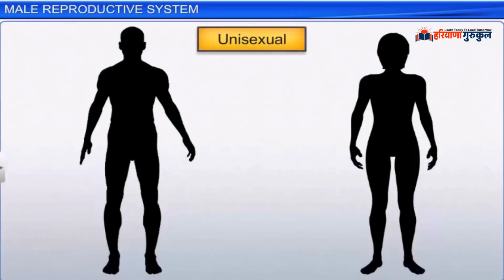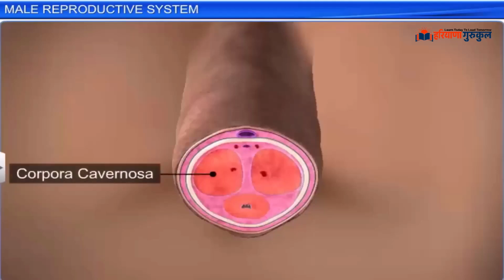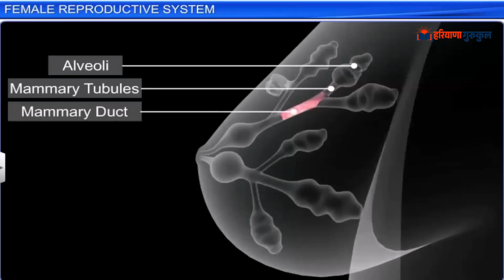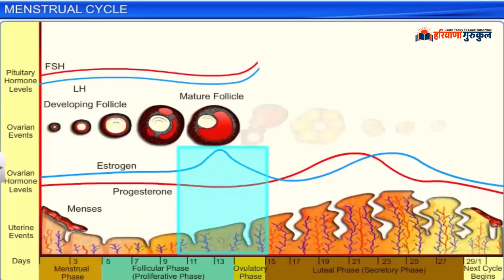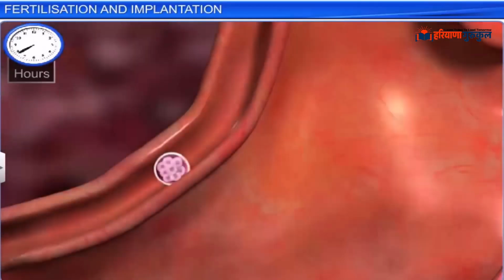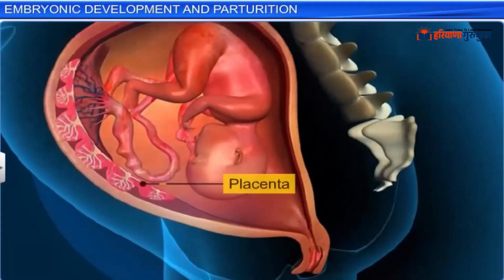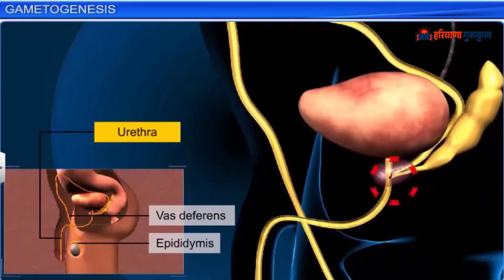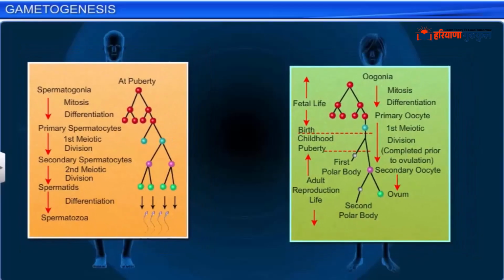Human Reproduction Class 12 Biology | Full Chapter for CBSE & NEET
Ace your Class 12 CBSE Biology and NEET preparation with this complete Human Reproduction chapter explained in an easy, clear, and exam-focused way. This video covers male and female reproductive systems, menstrual cycle, gametogenesis (spermatogenesis & oogenesis), fertilization, embryonic development, pregnancy, childbirth, and hormonal regulation — all linked to NCERT Biology concepts.

With simple explanations, diagrams, and key points, this is perfect for board exam revision, NEET preparation, and last-minute quick recap. Whether you want a strong concept base or a final boost before exams, this video is your one-stop solution!